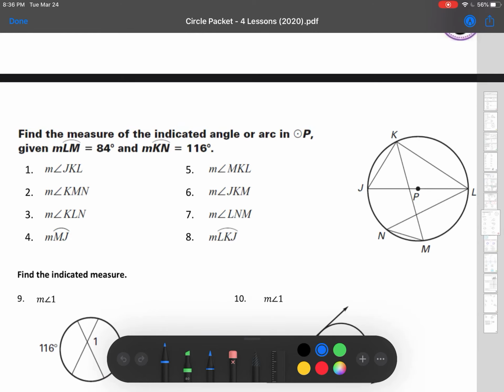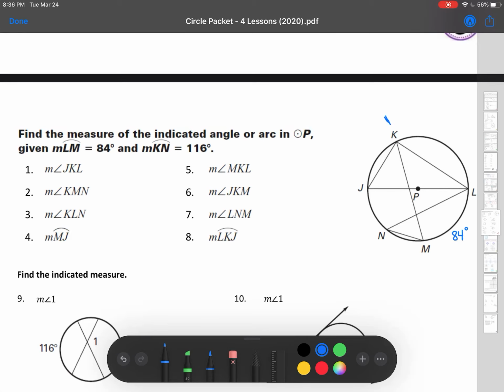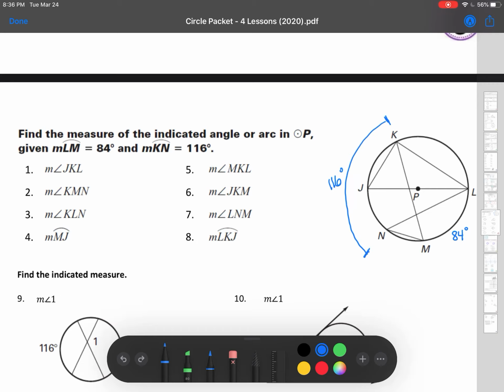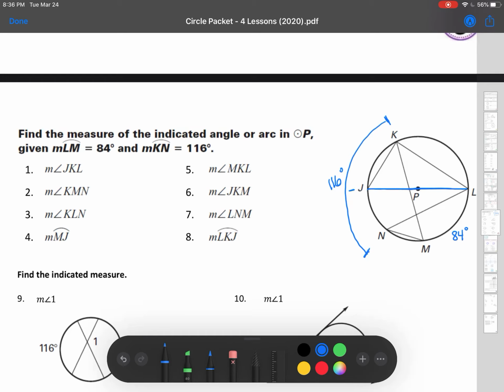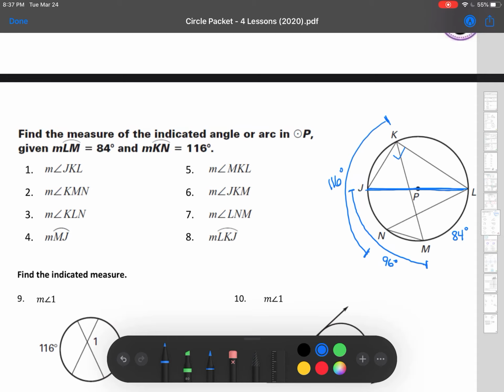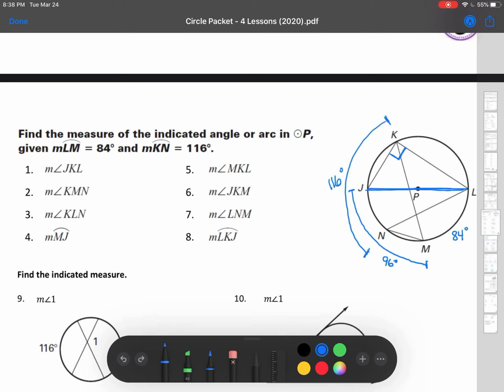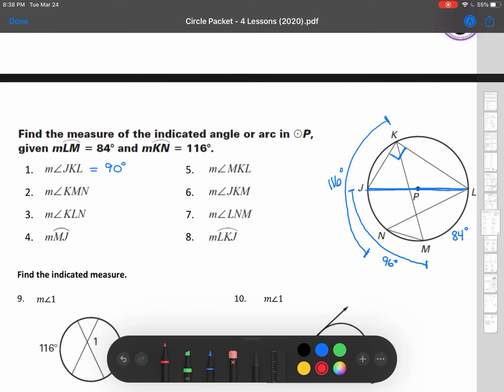Getting started on page 7